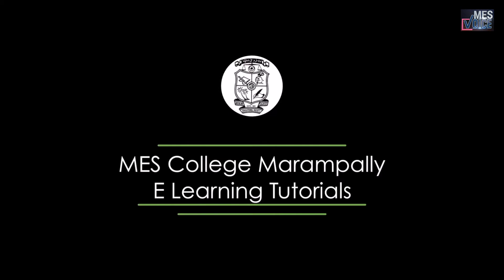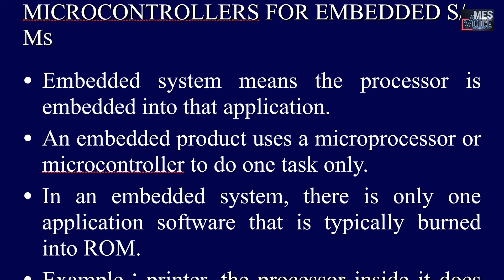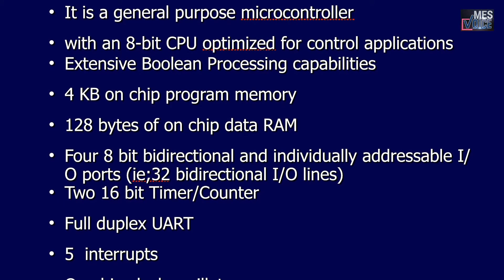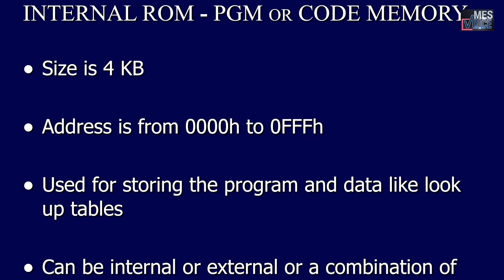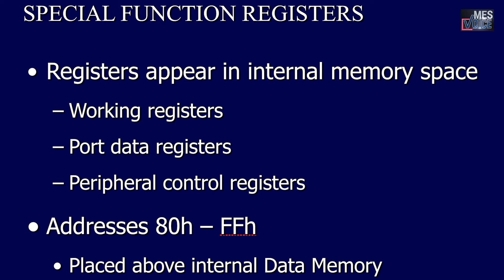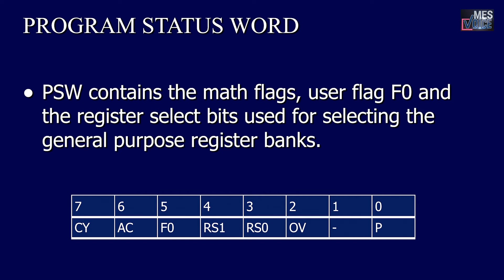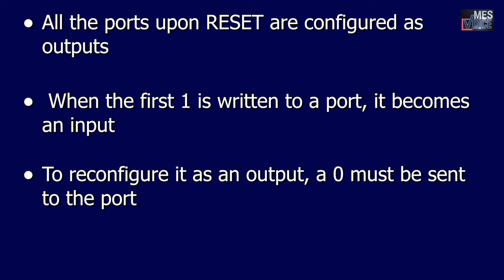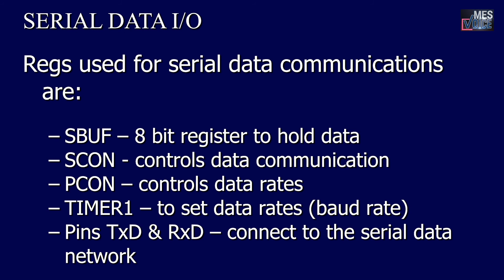Electronics│8051 Microcontrollers│E Learning Tutorials│MES College Marampally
Electronics│8051 Microcontrollers│E Learning Tutorials
MES College Marampally

The last five decades have been witnessing a remarkable and glorious transformation in the educational upbringing of the Muslims in Kerala, traditionally the most backward community in education. The driving force behind this envious achievement has been the committed and tiring toil of THE MUSLIM EDUCATIONAL SOCIETY (MES).

The movement started under the great leadership of late Dr. P.K.Abdul Gafoor in 1964 at Calicut, wholeheartedly supported by a large number of professionals and businessmen and in a short span of time this great movement had its branches spread to all districts in Kerala. As on today, it is the largest Educational organization in our nation with a strength of more than 20,000 active members, 85,000 students and staff members numbering 15000. It not only has Units in each and every District of Kerala, but also has stretched to neighbouring states as well to the Middle East countries.

Get alerts when we release any new video. Turn on the Bell Icon.